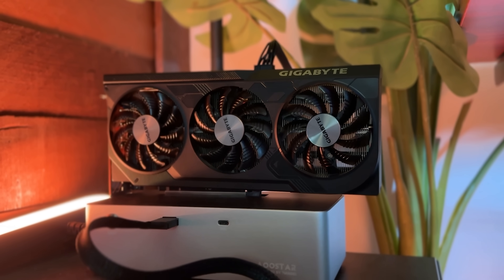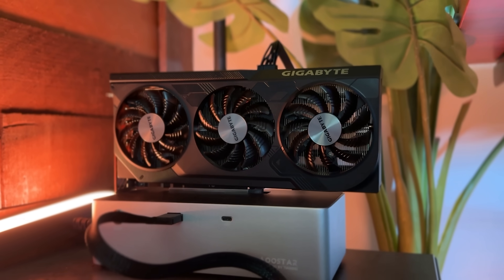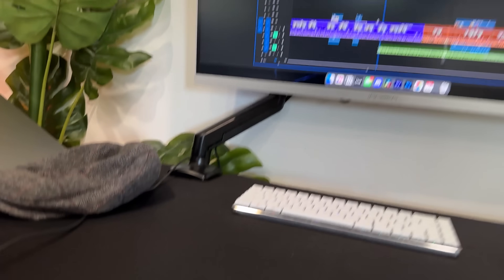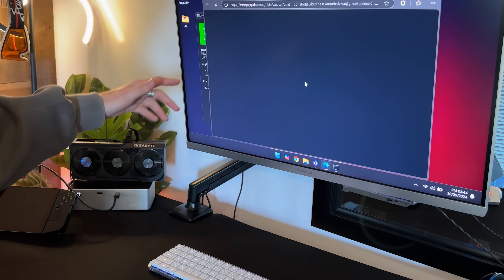simple E-GPU setup for Legion Go and Rog Ally X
Connecting an RTX or AMD Card to your Ally X, is easy. Performance Comparison, Oculink, How to and a lot more

Other Videos to help you get an idea of what you should buy

Timestamps
0:00 intro
0:30 how easy it is
1:15 E-Gpu Dock
3:15 What graphics card is right?
5:06 you need a good docking station
5:58 setting it up for the first time
6:45 gaming on this setup
7:58 Conflict between Nvidia and AMD?
9:33 Black Myth Wukong benchmark USB-C 4.0
10:26 The Finals performance test USB-C 4.0
10:55 Ghost of Tsushima performance USB-C 4.0
11:30 Unplugging Legion go mid game
12:22 plugging in rtx mid use
12:50 Difference between USB-C 4.0 and Oculink
13:37 Black Myth Wukong Occulink benchmark